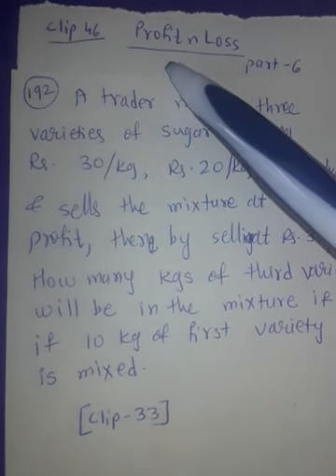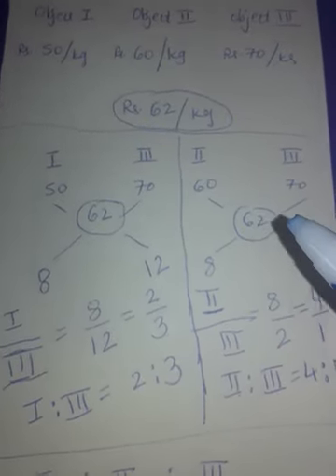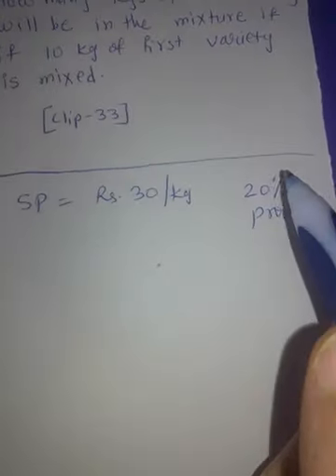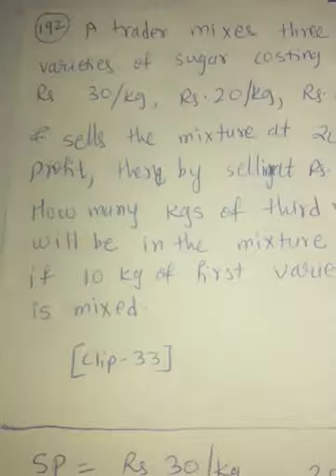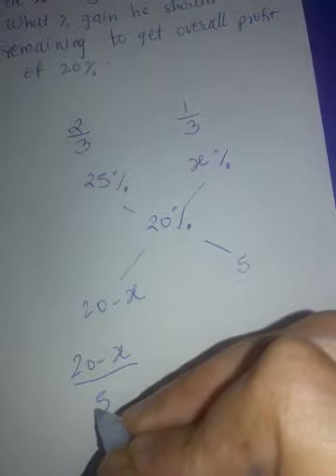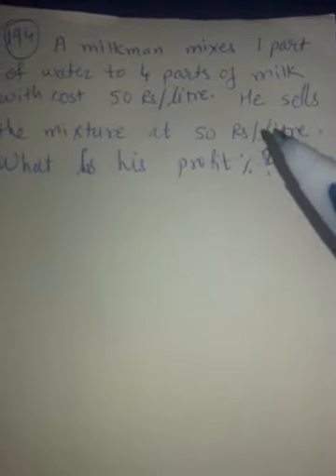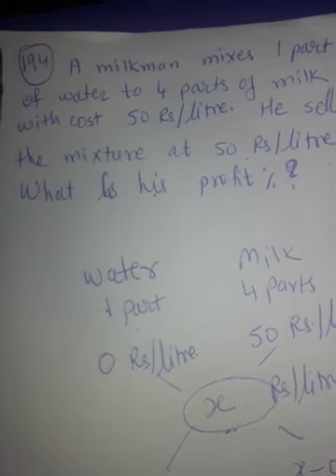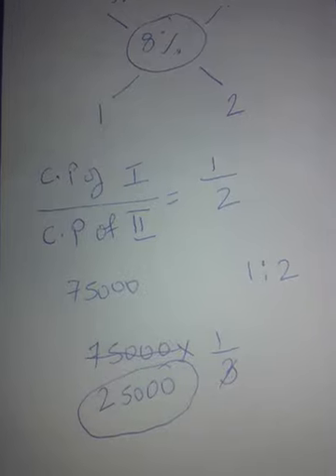Clip 46* Profit n loss part 6.. shortcut of alligation rule of 3 objects , tricky example